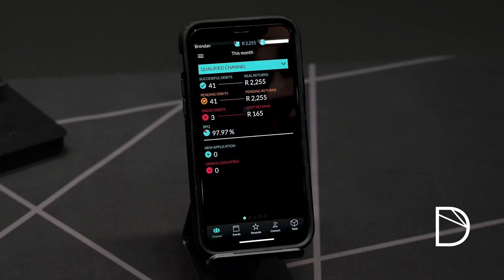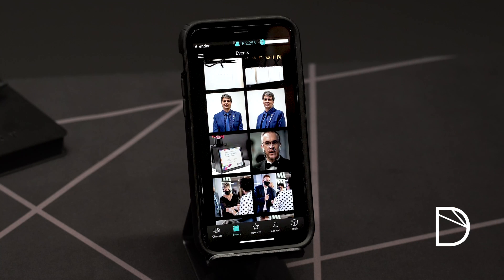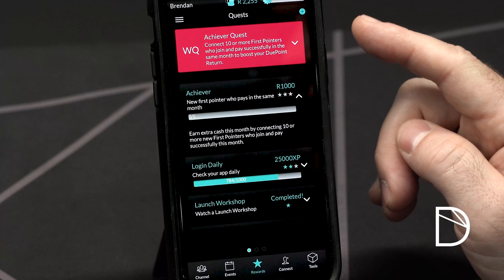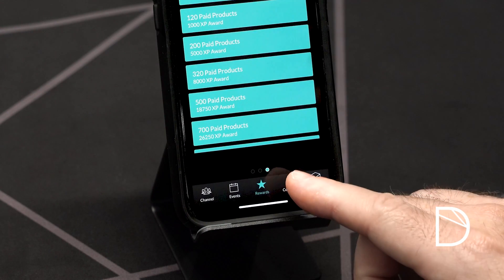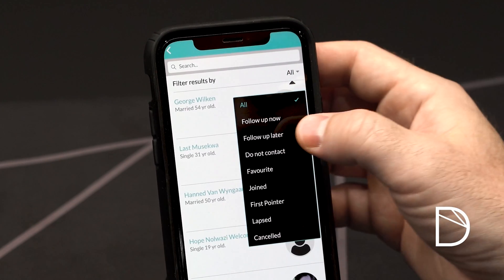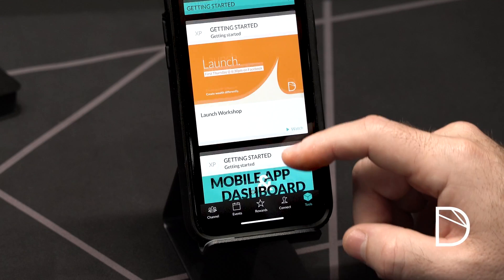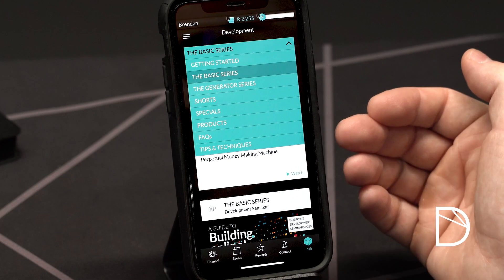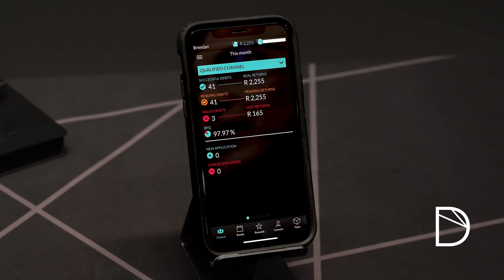Mobile App Training Part 3: The Menu Buttons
Watch this video to learn how to navigate your way around the DuePoint mobile app.

00:00 | Introduction
00:07 | Channel Button
00:16 | Events Button
01:30 | Events Gallery
02:17 | Rewards Button
03:46 | Latest Incentives - Achievers Quest
04:26 | Rank up Rewards
05:05 | How to load XP manually
05:22 | Growth XP
05:48 | Connect Button
06:05 | New Application
06:33 | Prospect Button
07:03 | Prospect Manager
08:34 | Linking First Pointers
08:59 | Latest Prospects
09:10 | Tools Button
10:32 | Expanded Tools Menu
11:52 | Introduction Presentations
12:48 | Downloads